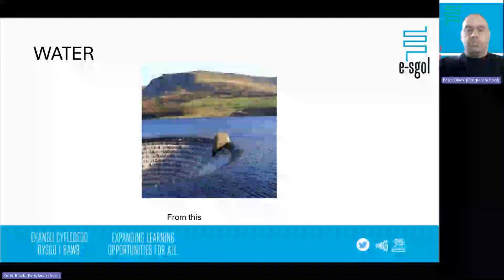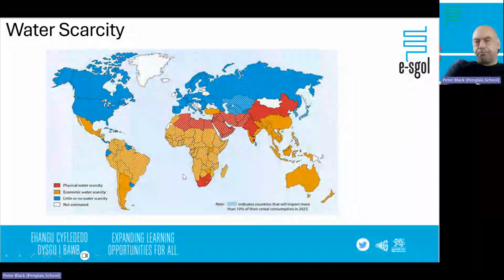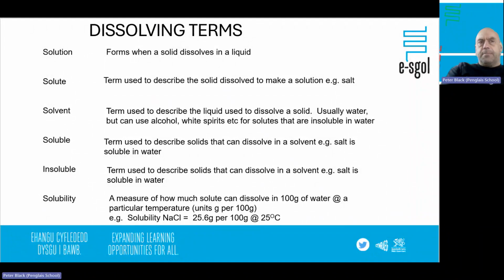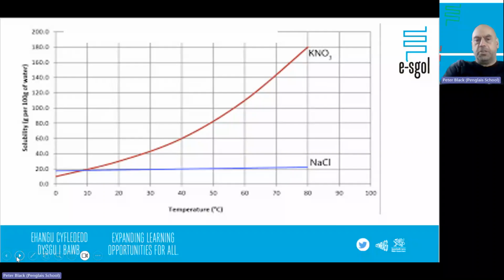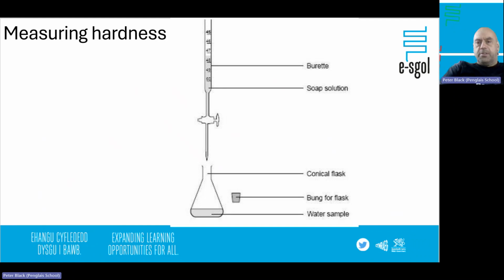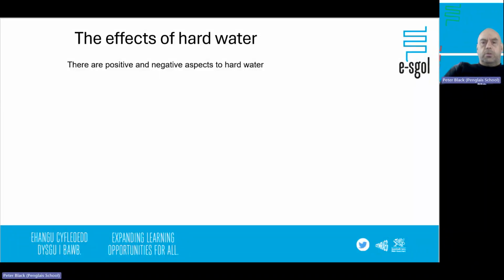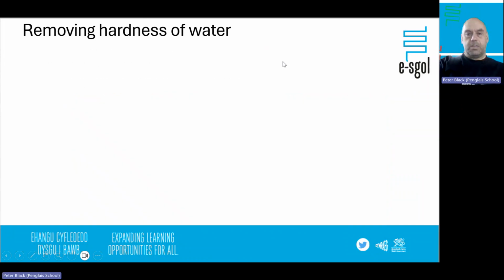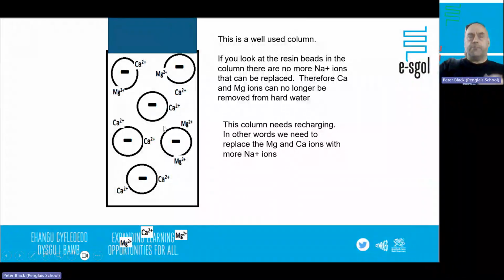The chemistry and treatment of water (Year 10)